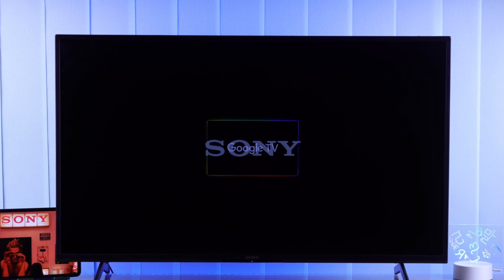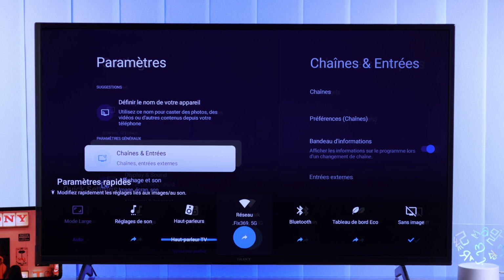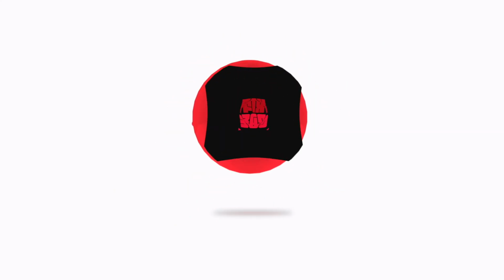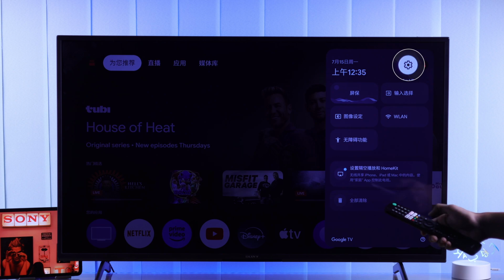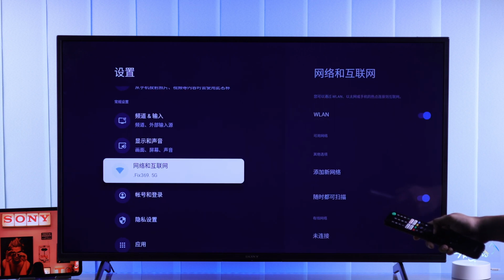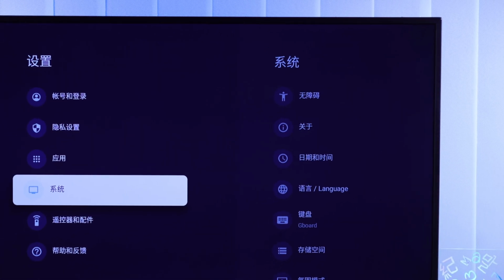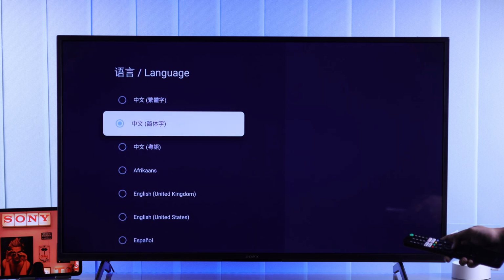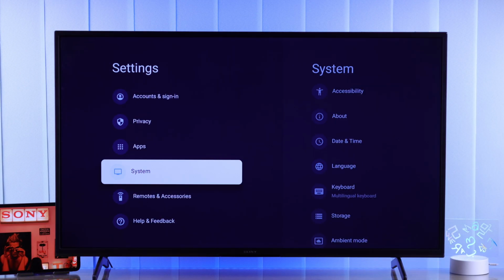How To Change Language Back To English on Sony Google TV!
Sony Bravia Smart Google TV displays a language (Japanese/Spanish/Chinese/German, etc.) you don't understand, so now can't change it back to English? Are you searching for an easy guide to switch Sony Google TV menu language? Well, the Fix369 team has a beginner-friendly tutorial for you.

In this video, we will show you the step-by-step guide to change the system language on Sony Smart TV with Google TV back to English or any different language as you wish.